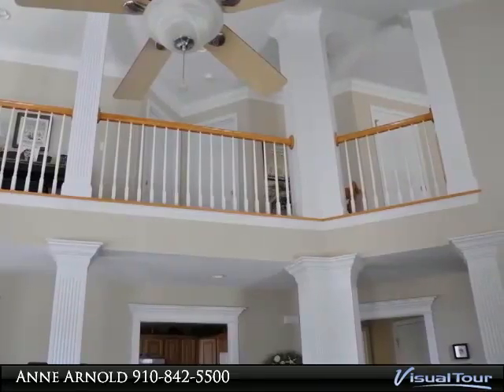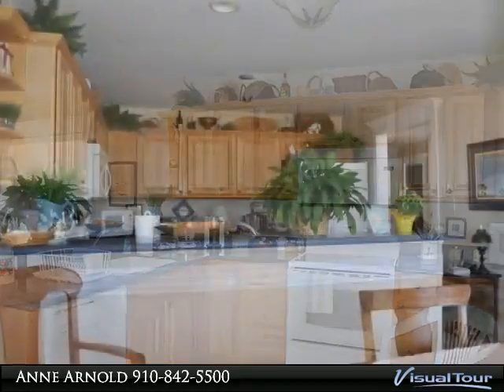116 Conch St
This spacious and conveniently located island home is calling your name! The bright, open floor plan features a two story living room with fireplace and opens into the kitchen and dining areas...planned for the family! Three permitted levels of living in the AE flood zone allows everyone to find their special nook! The master bedroom opens out onto a nice deck with southern exposure and a retractable awning to add to your comfort while you listen to the waves rolling in only a short walk from your door. The back yard is fenced and ready for any family game or perhaps, a pool! You will not be disappointed in the flow of this immaculate home, new to the island market!

Presented By:
Anne Arnold, CENTURY 21 Anne Arnold